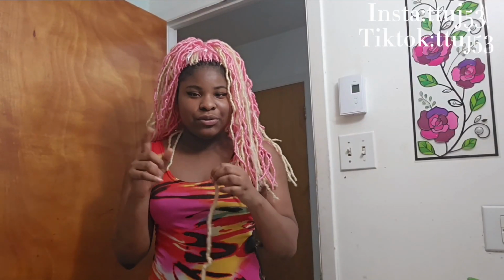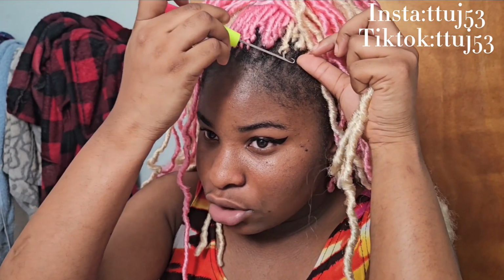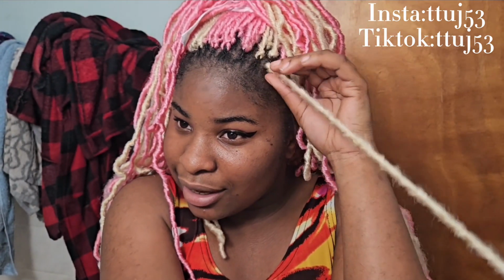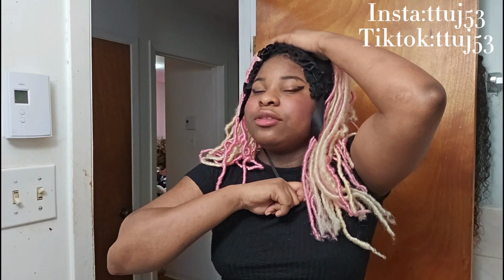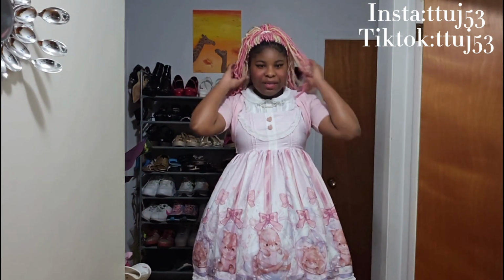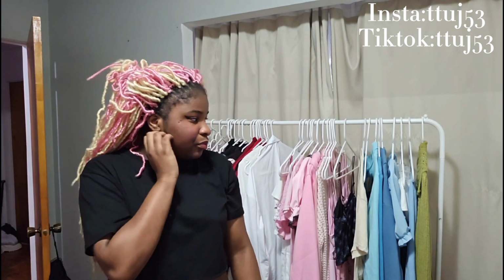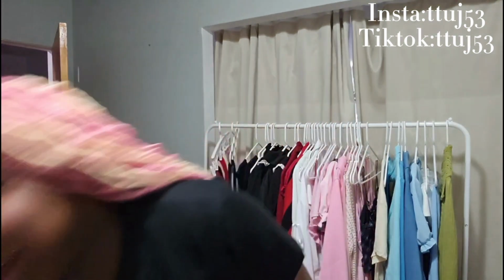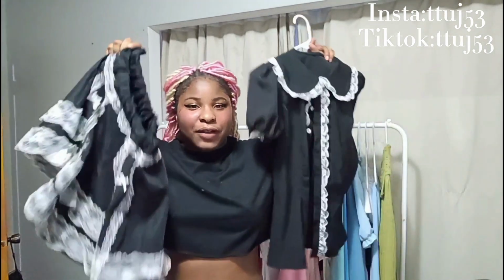Jam-packed Vlog| comic con, osheaga and much more